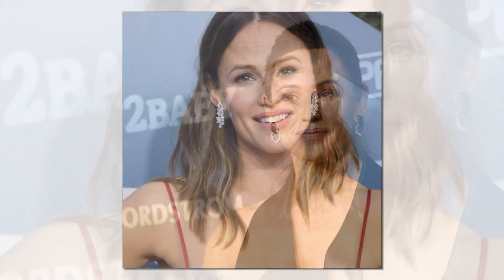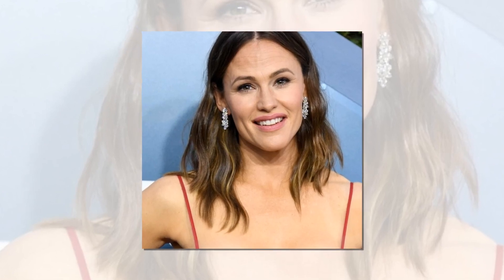New Update!! Breaking News Of Jennifer Garner || It will shock you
Stay Tune With The Hollywood Celebrity Relationships.
Thank You For Your Support
Good bye